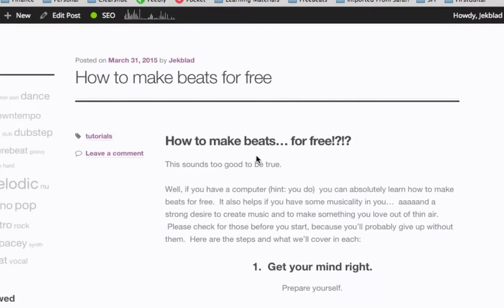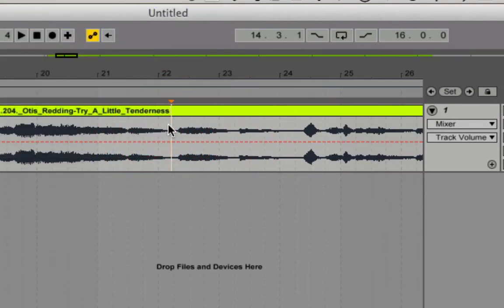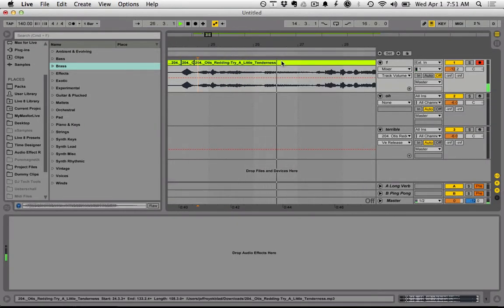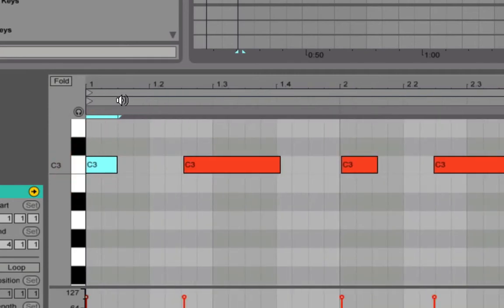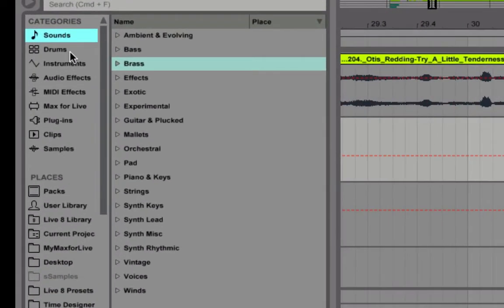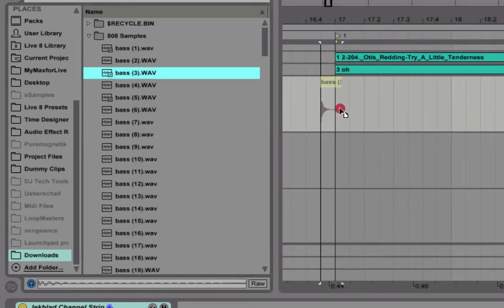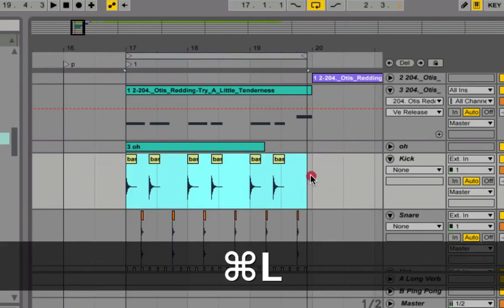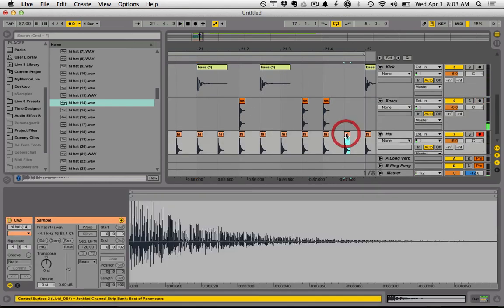How to make beats for free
Learn everything you need to know about making beats... absolutely free.